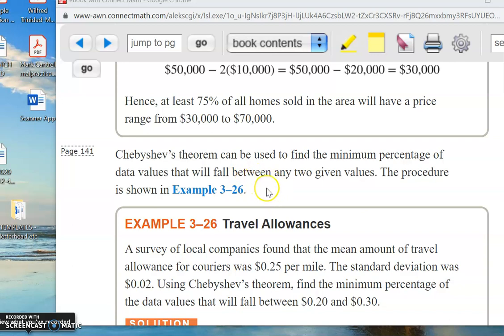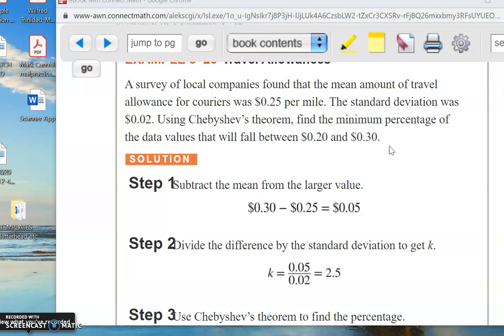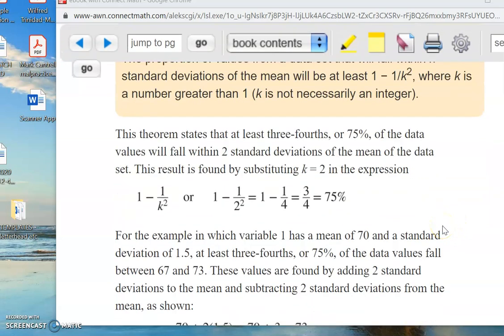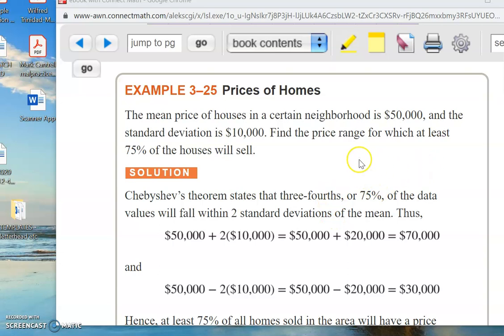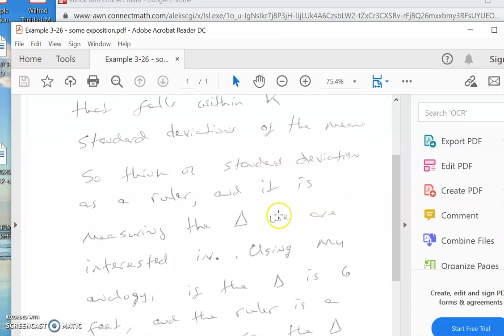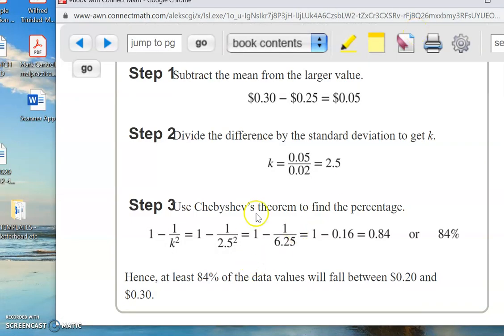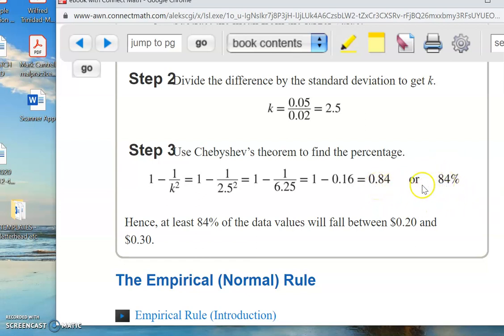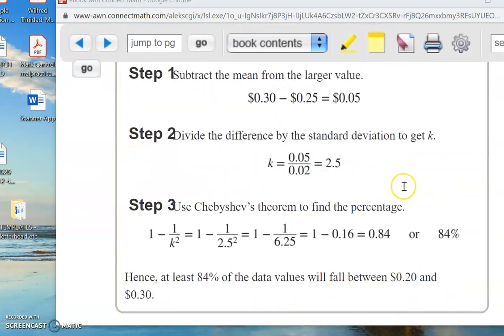Chapter 3 2 Recording 6